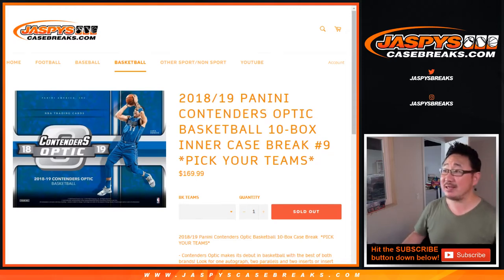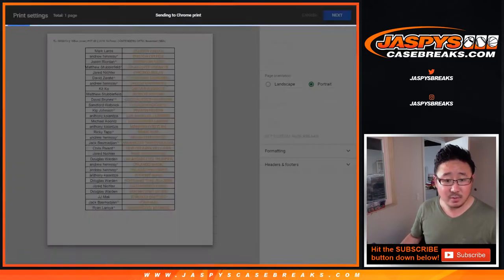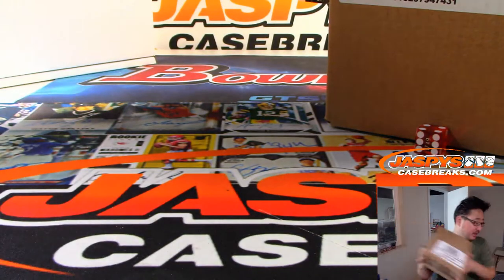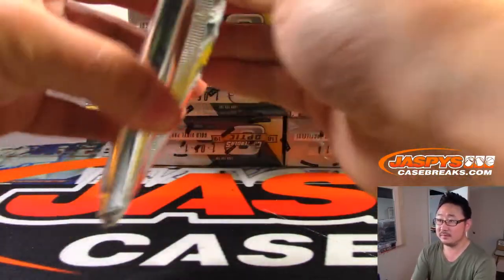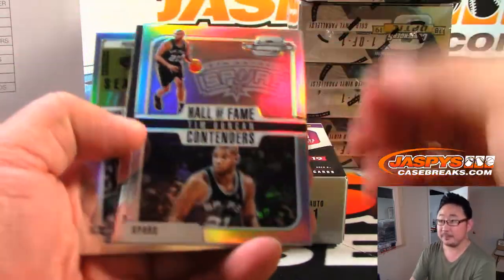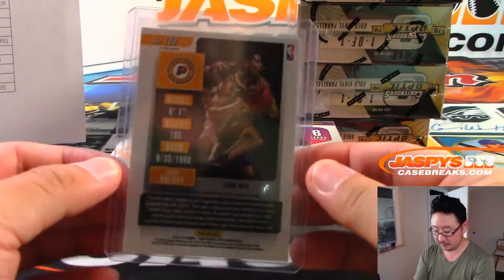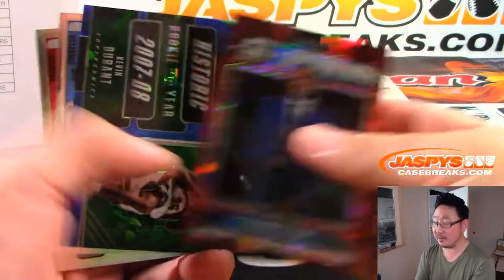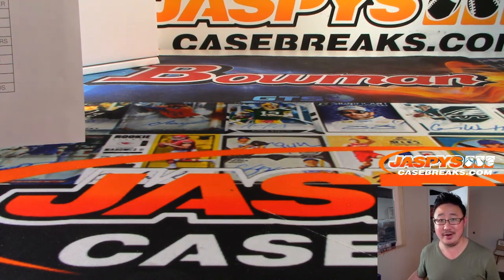Tu, 08/06/19 || 10Box (Inner) PYT #9 || 2018-19 Panini CONTENDERS OPTIC Basketball (NBA)